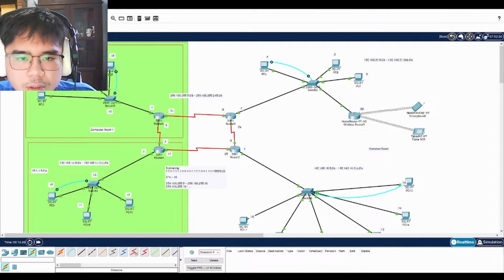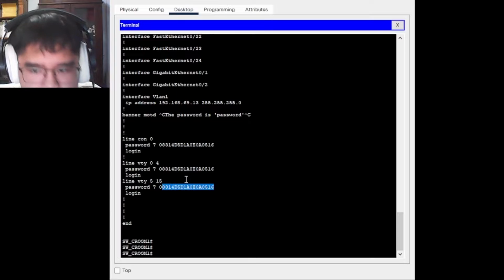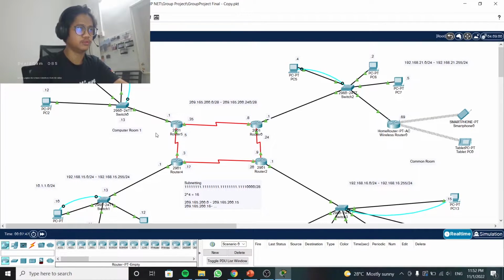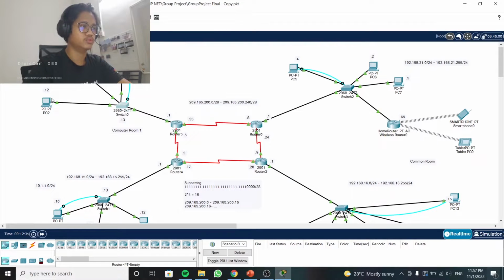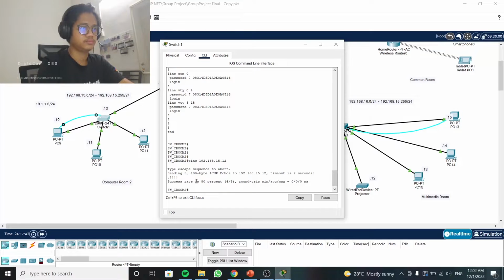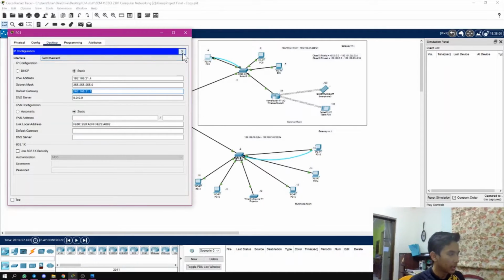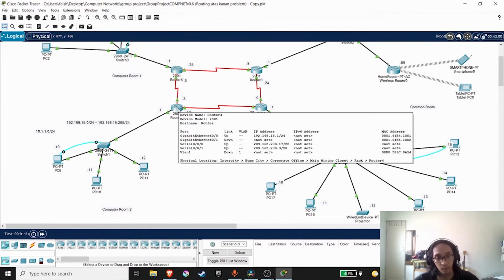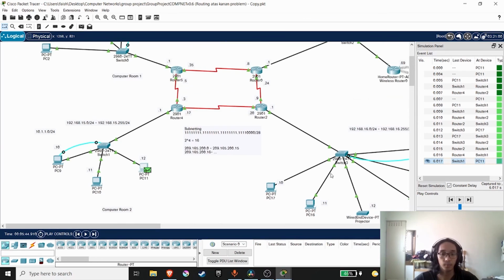Computer Networking Section 2 Group G Final Presentation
Timestamp :
0:00 Basic configuration (left)
7:24 Basic configuration (right)
10:29 IPv4 Addressing (left)
23:26 IPv4 Addressing (right)
30:57 Routing

Group members :
Muhammad Haneef bin Salim 2019561
Khairul Akmal bin Noormaizan 2013517
Muhammad Firdaus bin Shahrum 2013803
Muhammad Amir Hamzah Bin Abd Aziz 2011685
Faishal Aqil bin Mohd Arief 2014883